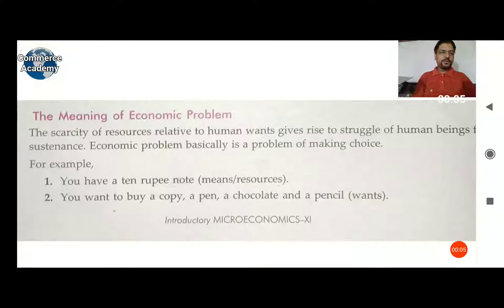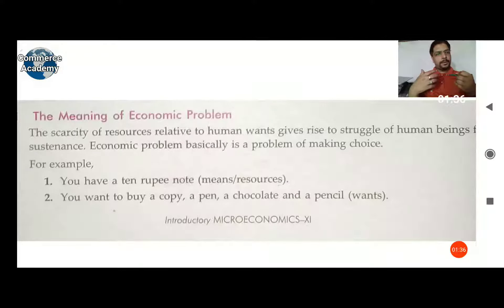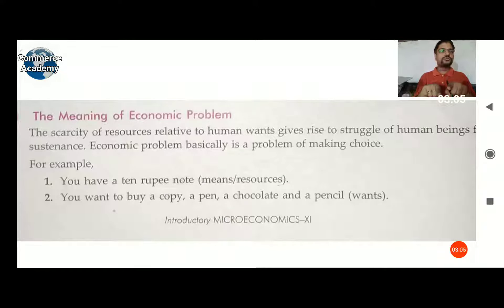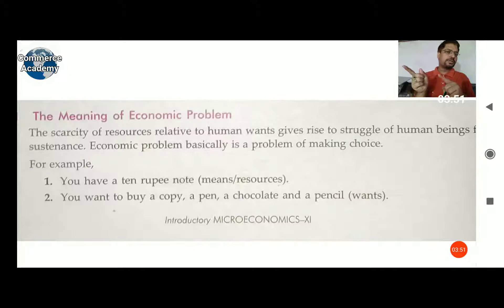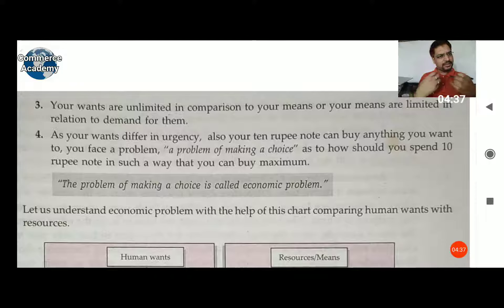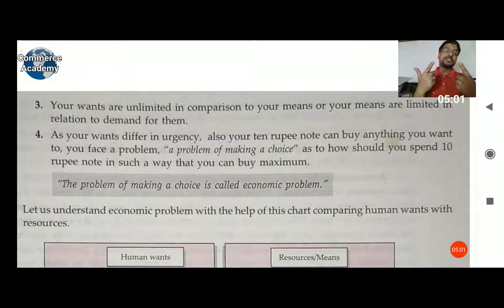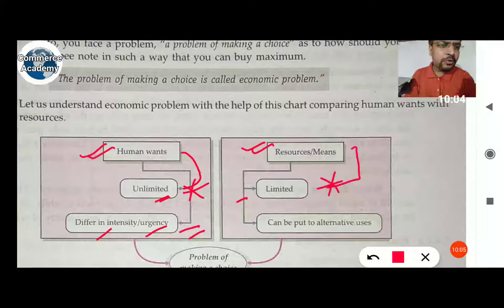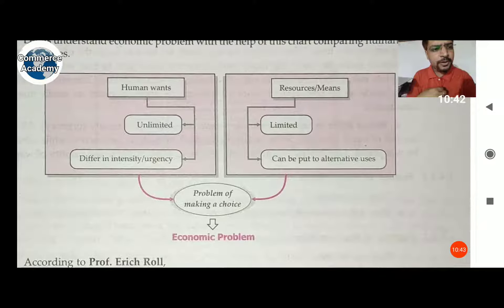Class -11th- Economic (meaning of Economic problems)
By -N.K.Tiwari